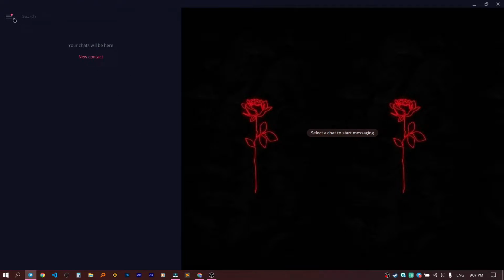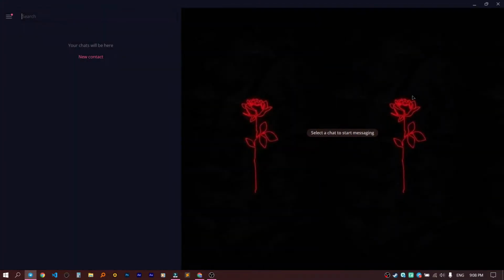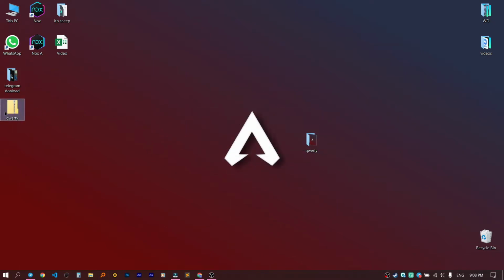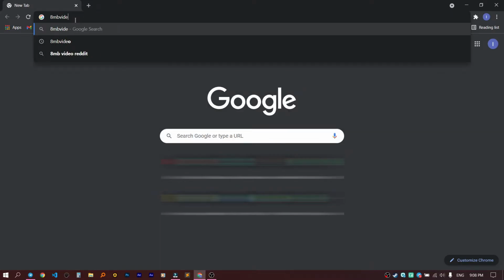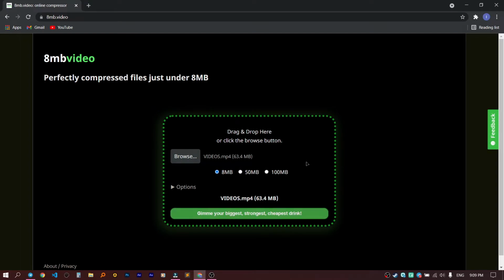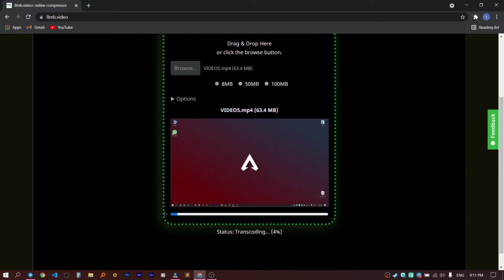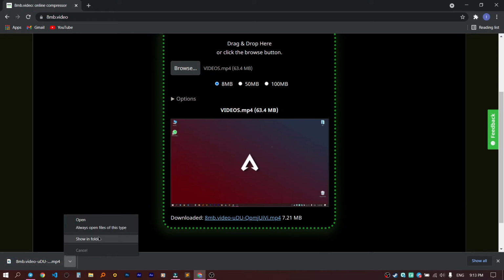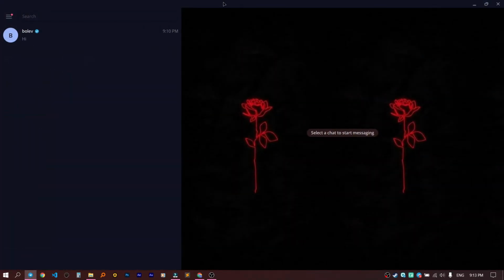How to send large size video on telegram?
Every telegram user asks the question at least once  - how to send large size video on telegram? In this video I will tell you in detail how to send large size video on telegram and you will know how to do it